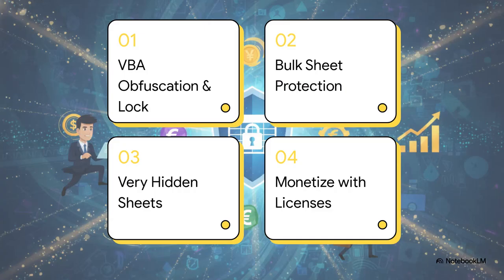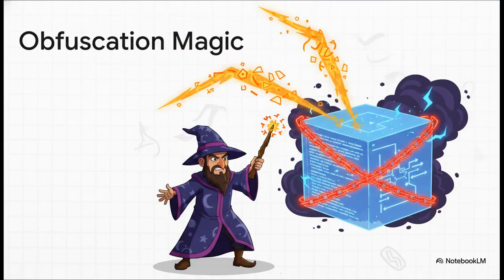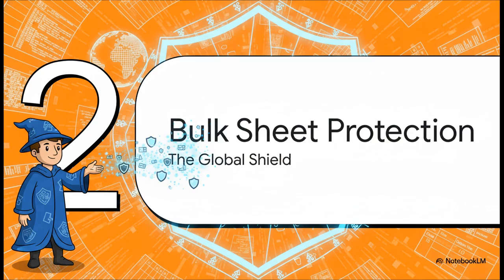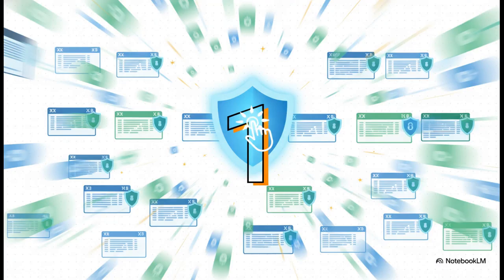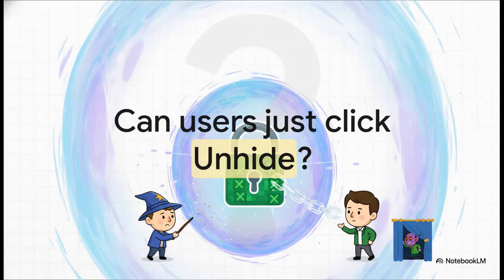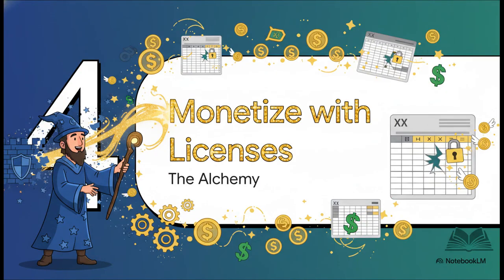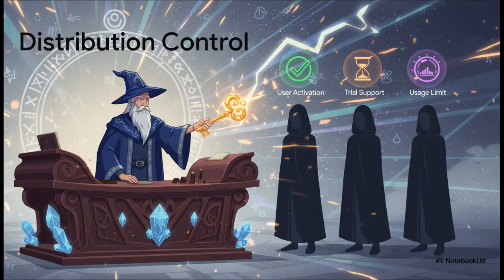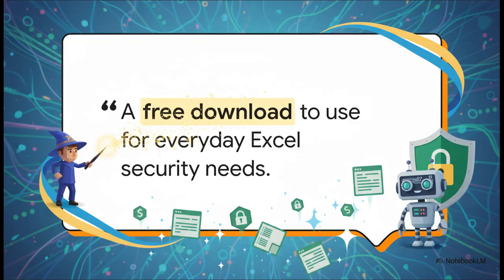Excel VBA Obfuscation, Sheet & Formula Lock with License System Protection | Features | ENGLISH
Welcome to the complete features overview of the XLTOOL Ultimate Excel Protection Suite. This advanced software helps developers and businesses fully safeguard their intellectual property offline. You can easily lock proprietary formulas, make critical calculation sheets very hidden, and ensure your VBA macro projects are completely unviewable. The powerful internal code obfuscation feature automatically scrambles your modules to prevent reverse engineering. Furthermore, the tool includes a comprehensive license management system. You can securely distribute your tools using hardware locked PC ID validations, custom activation keys, trial limits, and OTP verification. Download XLTOOL today to securely commercialize your Excel spreadsheets instantly.

Excel File protection Features:
✅ Lock VBA Project & Hide VBA Code
✅ Lock All Formulas in One Click
✅ Protect Formula Cells from Editing
✅ Lock Cells & Sheets in Bulk
✅ Secure Excel VBA Macros
✅ Protect Workbook Structure
✅ Lock Multiple Worksheets at Once
✅ Prevent VBA Code Copying & Editing
✅ Supports XLSM, XLSB & XLAM Files
✅ Sell Excel file with License key
✅ Excel Security & Protection Tool